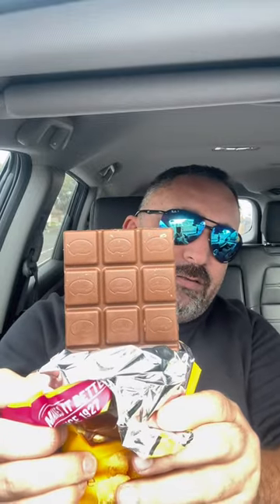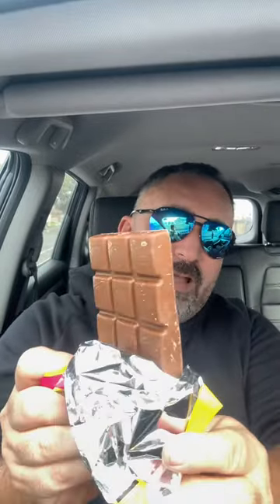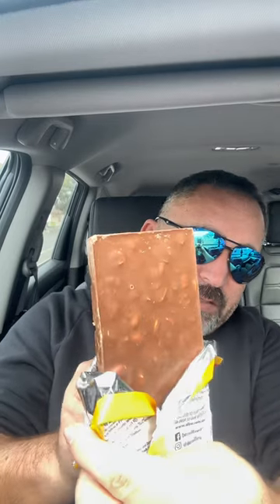Darrell Lea Crunchy Nut Corn Flakes Taste Test